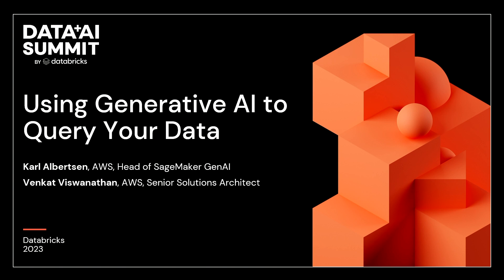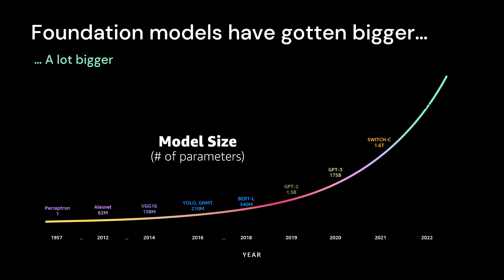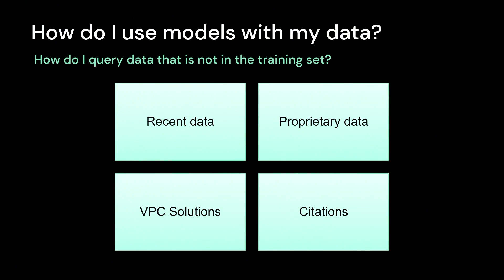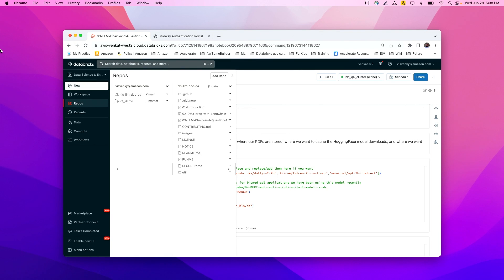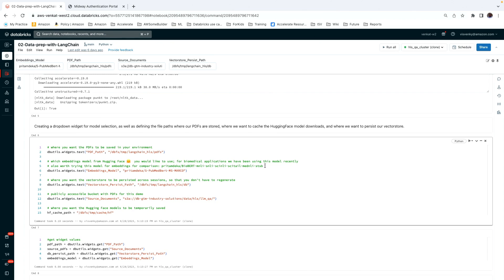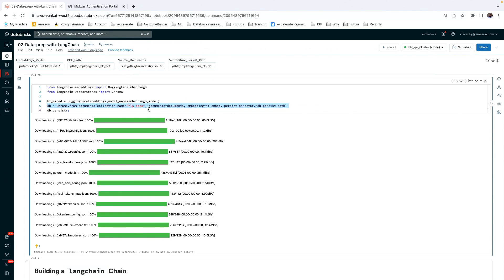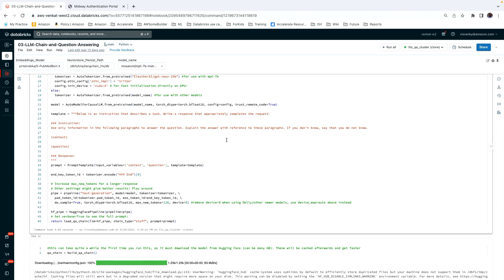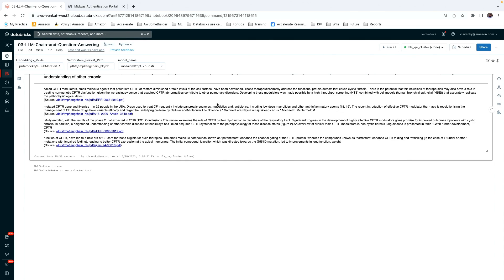Sponsored: AWS|Build Generative AI Solution on Open Source Databricks Dolly 2.0 on Amazon SageMaker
Create a custom chat-based solution to query and summarize your data within your VPC using Dolly 2.0 and Amazon SageMaker. In this talk, you will learn about Dolly 2.0, Databricks, state-of-the-art, open source, LLM, available for commercial and Amazon SageMaker, AWS’s premiere toolkit for ML builders. You will learn how to deploy and customize models to reference your data using retrieval augmented generation (RAG) and additional fine tuning techniques…all using open-source components available today.

Talk by: Venkat Viswanathan and Karl Albertsen